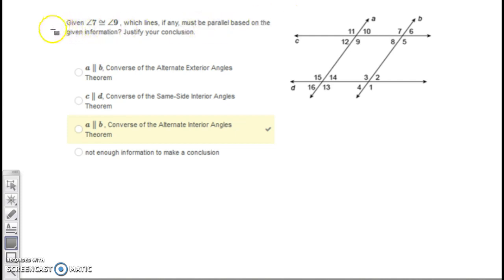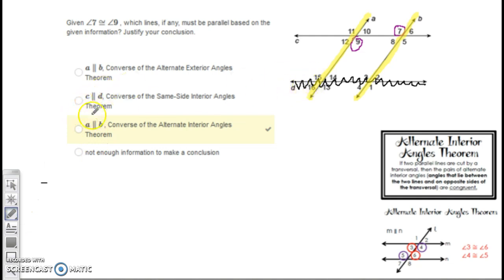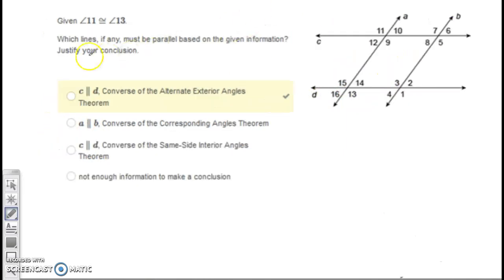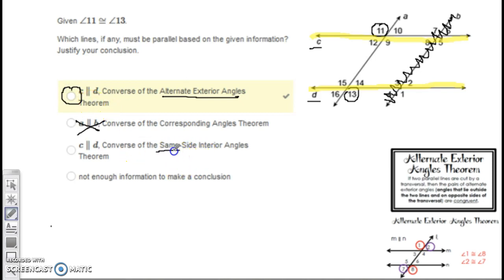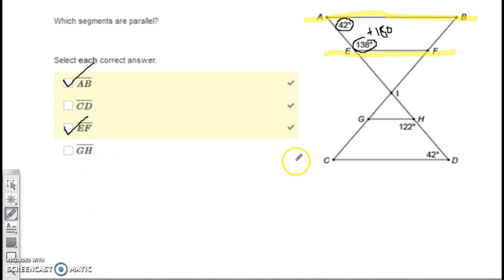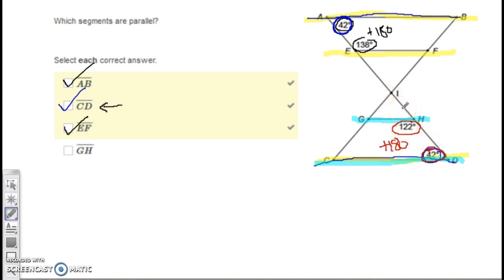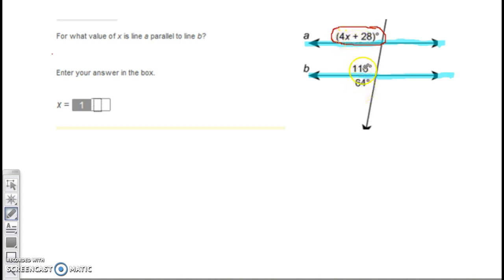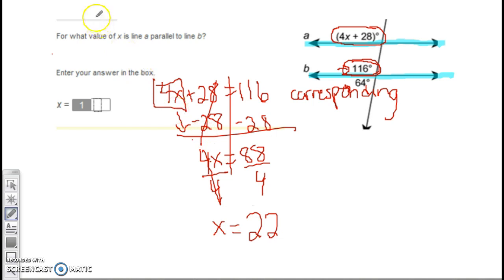Quiz 5.06 Help Video